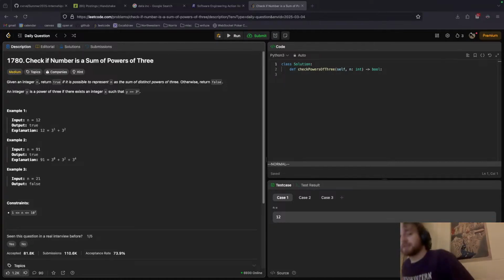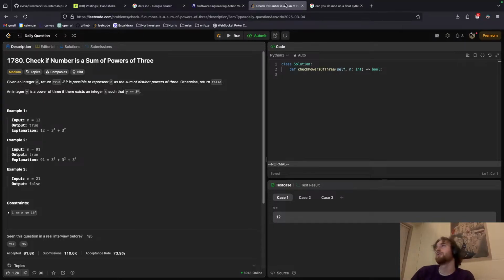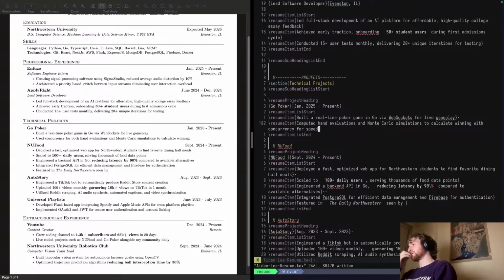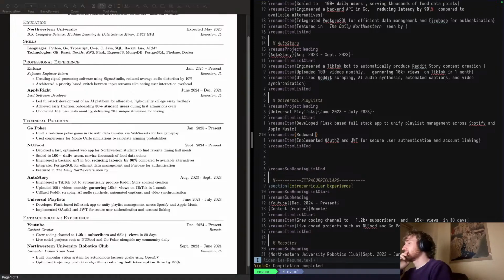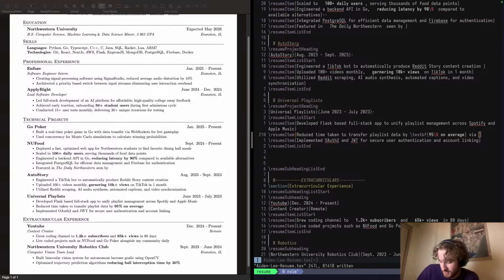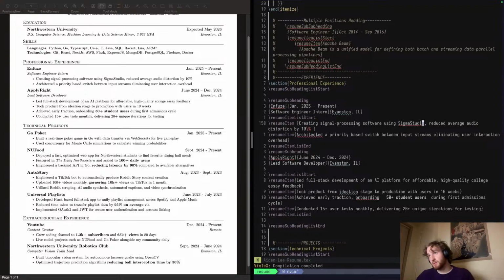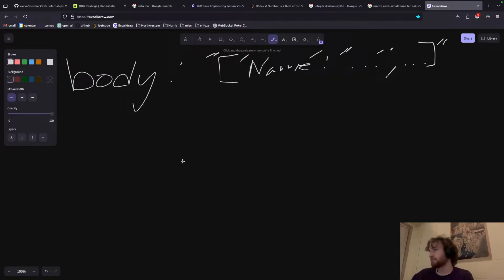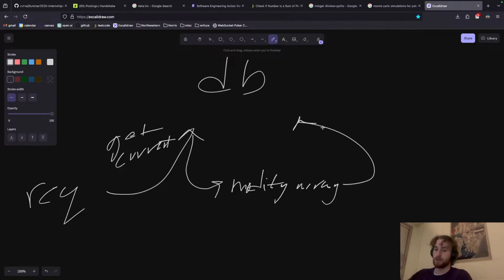Coding everyday until I get a job #78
leetcode then resume or nufood patch idrk